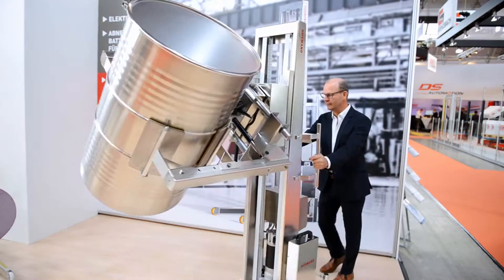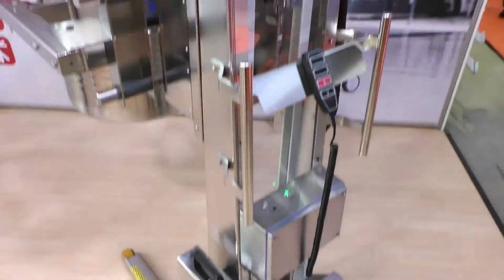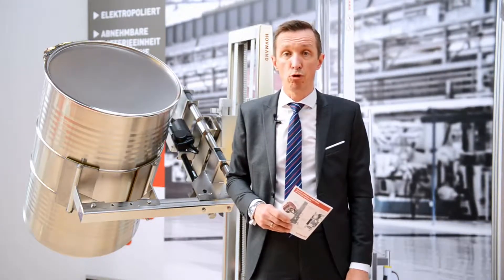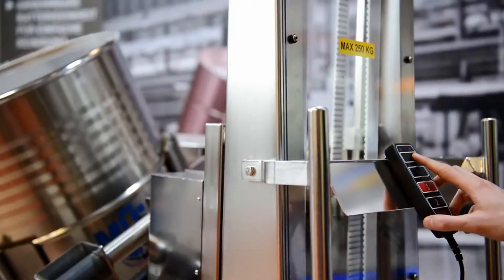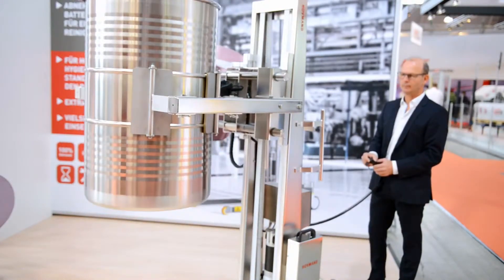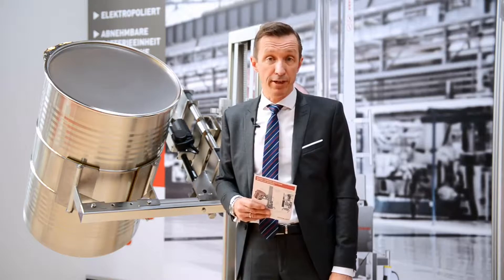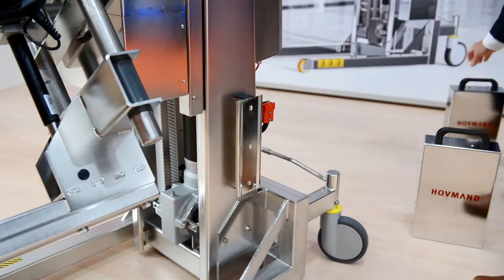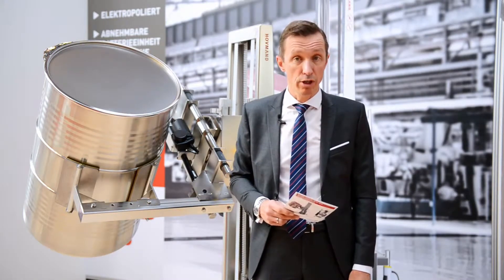Manipulador y volcador de tambores y barriles - Hovmand E300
Con los elevadores Hovmand, puede levantar, girar y inclinar objetos de hasta 300 kg. Los elevadores móviles se construyen con un sistema de módulos y con nuestra variedad de herramientas de elevación, puede manejar una amplia gama de objetos, por ejemplo. Tambores, cajas, tinas y carretes. De esta manera, el proceso de manejo, por ejemplo, de tambores y carretes será simple y seguro.

Argentina
Buenos Aires
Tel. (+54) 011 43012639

Chile
Santiago
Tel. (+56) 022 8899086